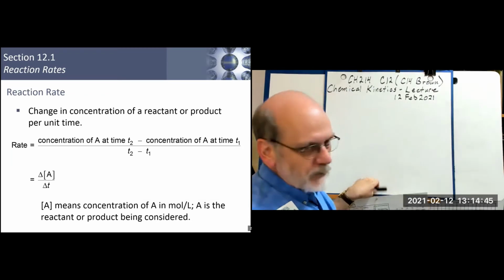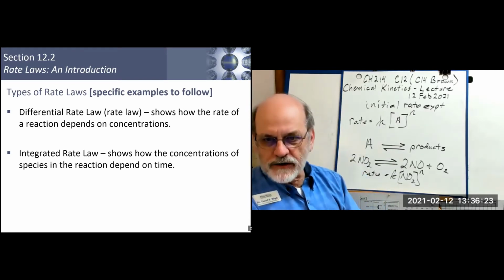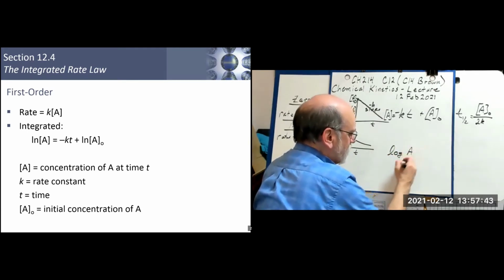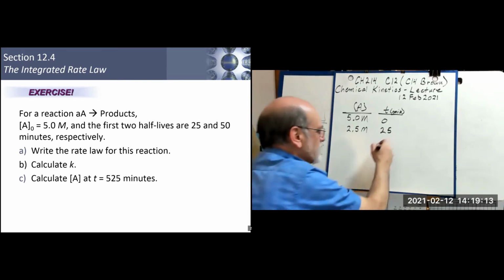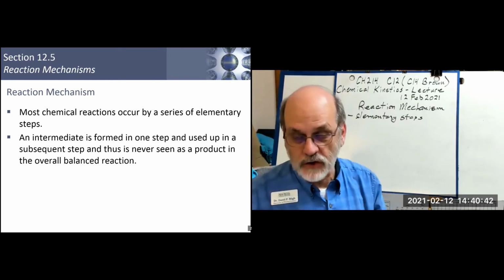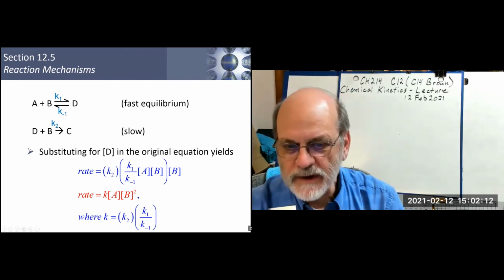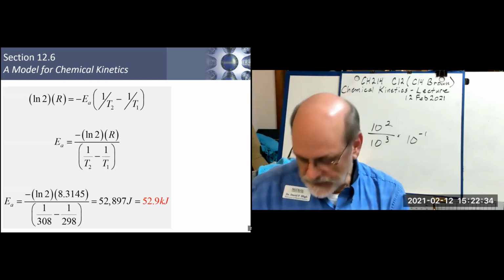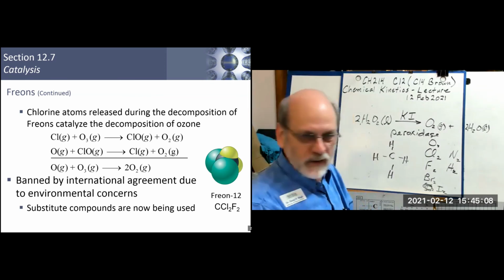CH214 Exam2 C12 LECTURE 12Feb2021